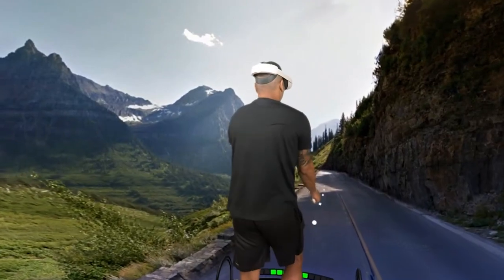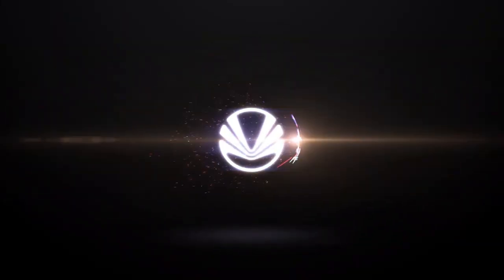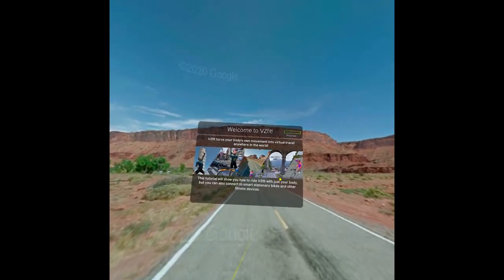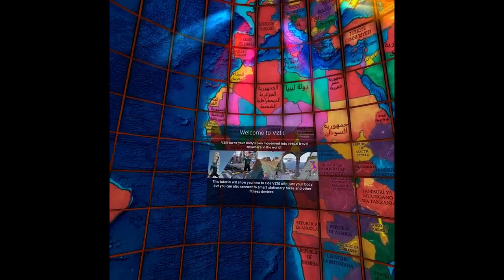"OVERVIEW" - VZfit | Part X "Gameplay" | Oculus Quest 2 VR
Hi

Notice the quotes in the title this time? Yes, we're back in the recording gutter! I mean whatever it's not like I didn't try or something, it's all on their software and crap system so, gonna do Carly now brb.

0:00 - Intro
2:28 - "Gameplay" & Thoughts

Short PC specs:

i9-9900KS
RTX 2080ti
32GB RAM 3200MHz
2TB SAMSUNG 970 EVO PLUS M.2